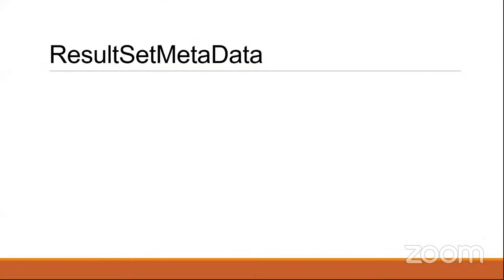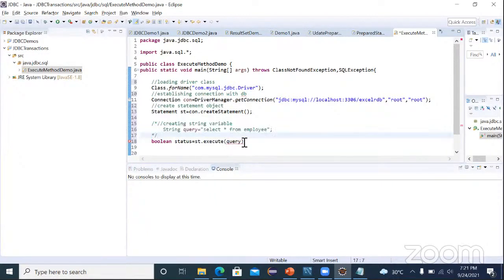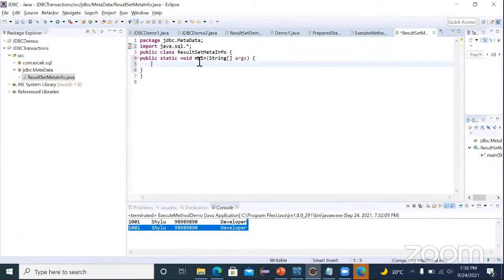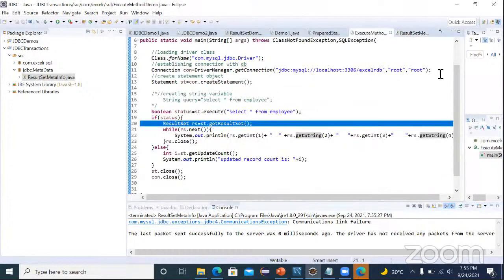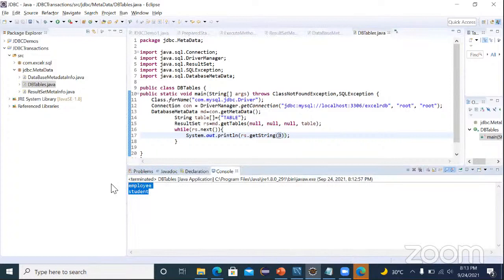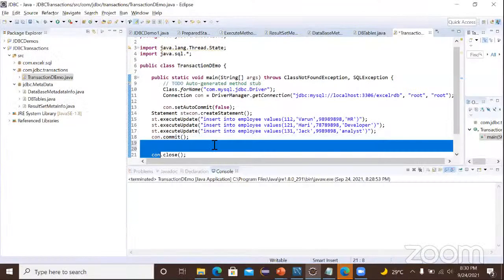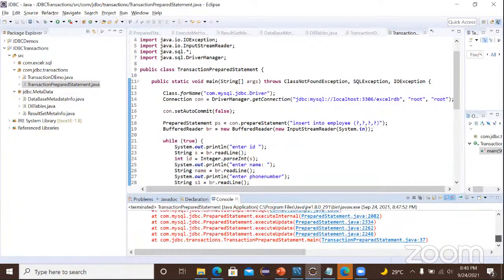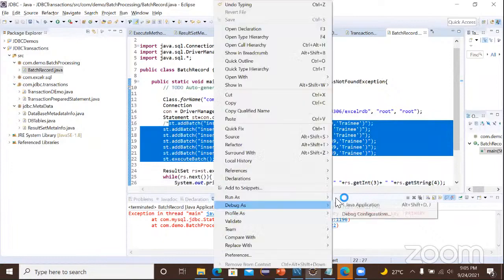Transactional management in JDBC | ExcelR